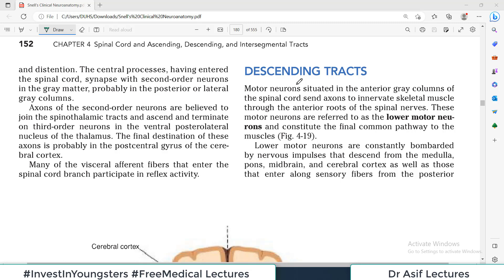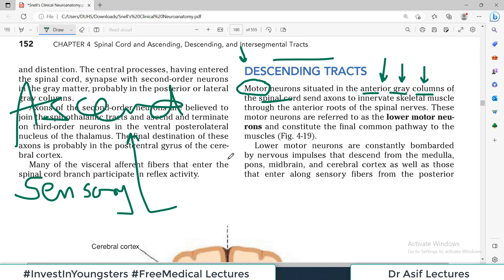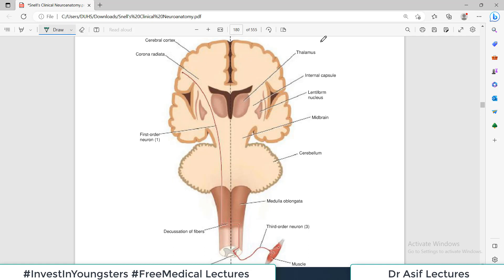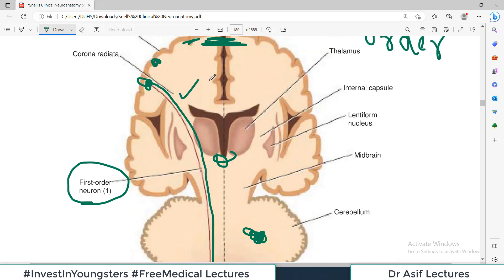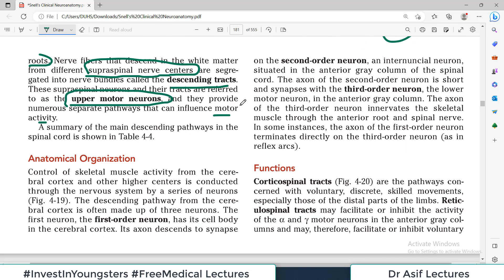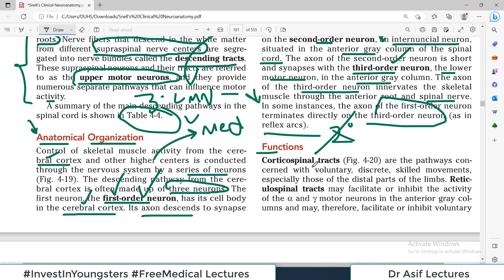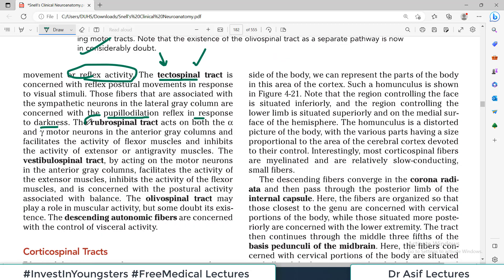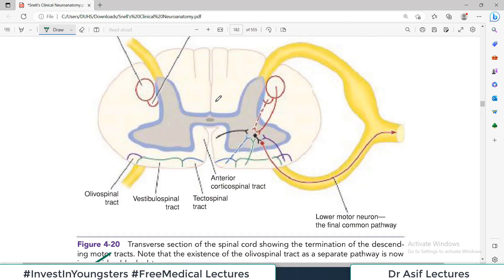(Chp#4) DESCENDING TRACTS (Intro and Organization) | NeuroAnatomy Chp4 | Snell's NeuroAnatomy